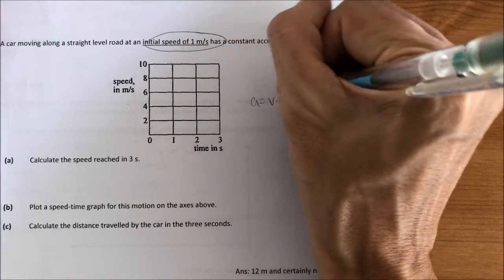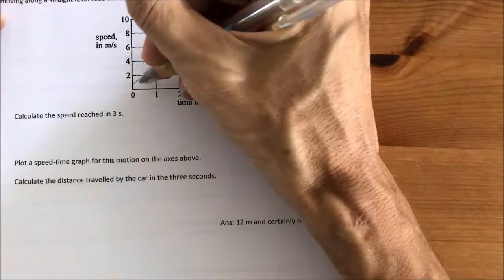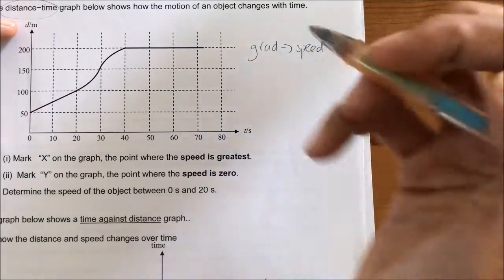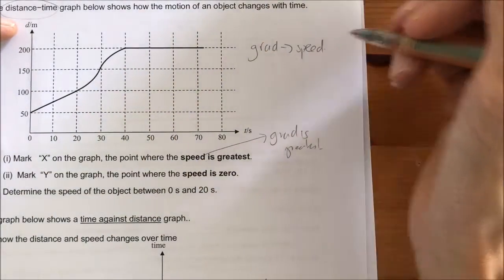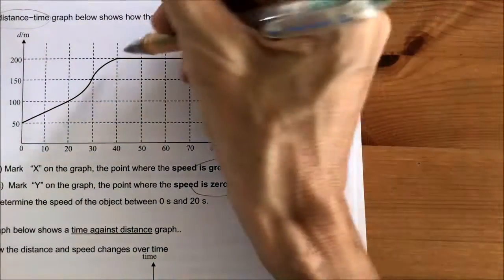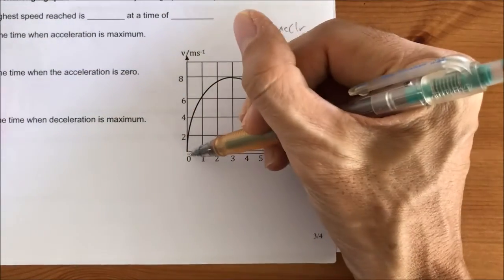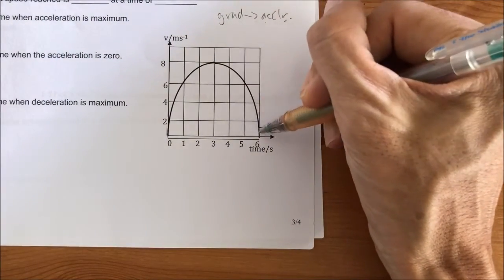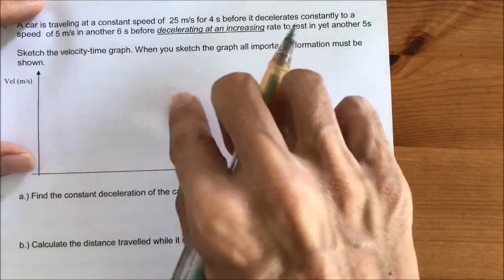Sci phy kinematics part 2